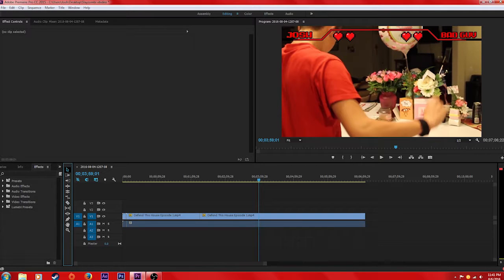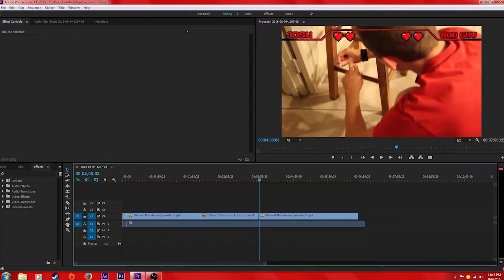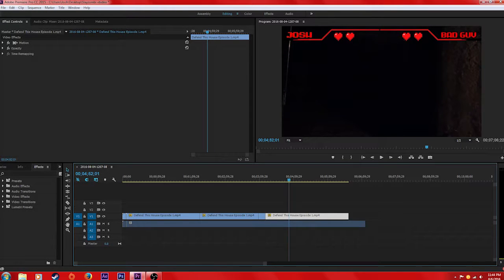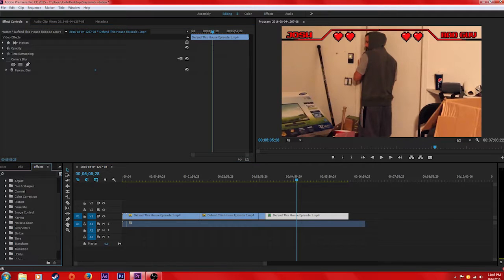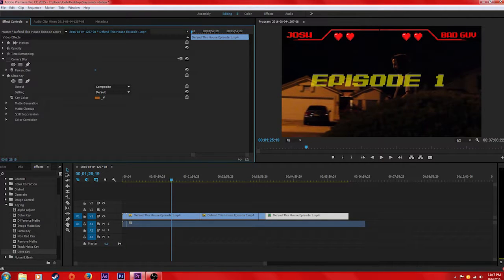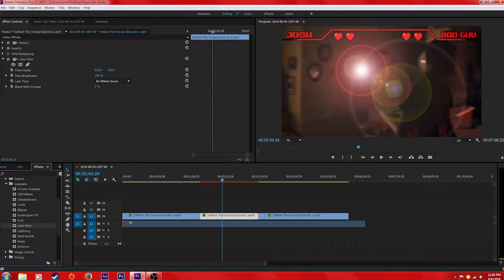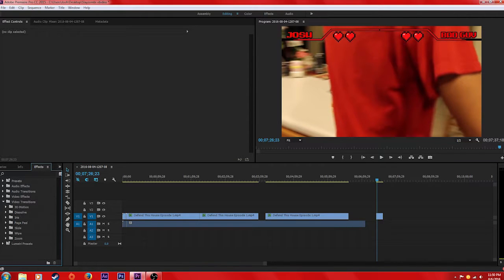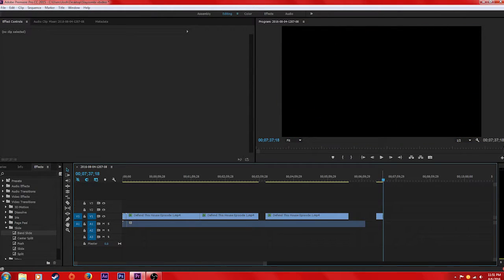Editing in Adobe Premier Pro 2015 Part 5 - Editing Video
This series will show you how to use Adobe Premier Pro in the simplest of ways so that you can edit your YouTube videos or movies fast, easy, and effective. If you can sit through the entire 60 minute series with me, I promise you that you'll be able to use Premier Pro like a pro!

This is the episode you are all probably most interested in.  This episode teaches you how to distort video, edit video, key out certain colors, video effects, cropping video, and many more video editing skills!